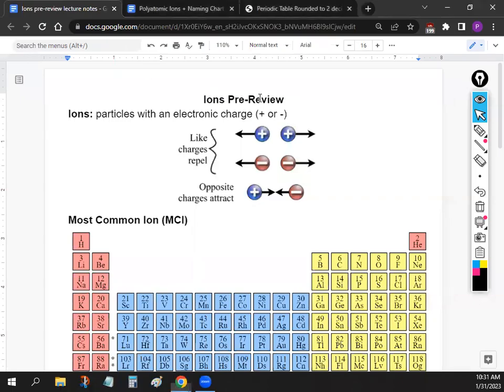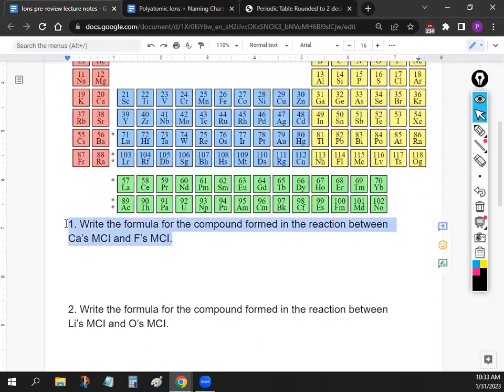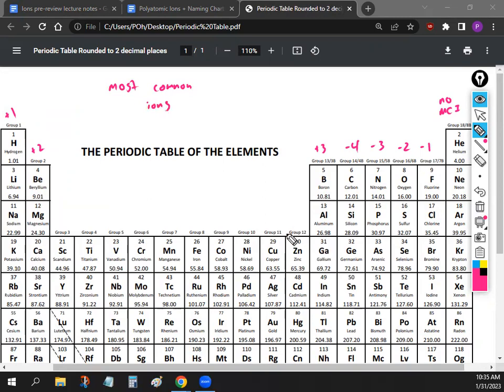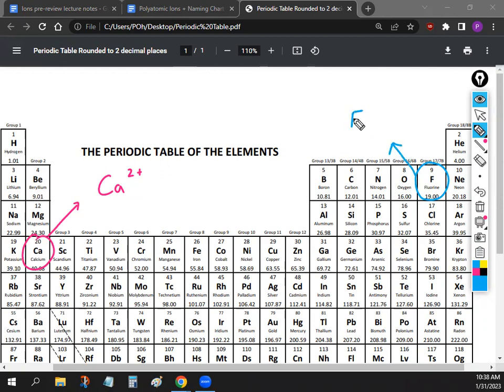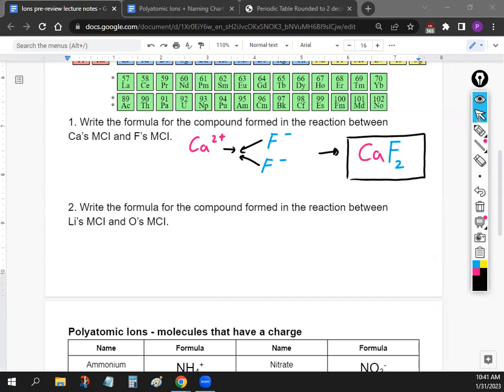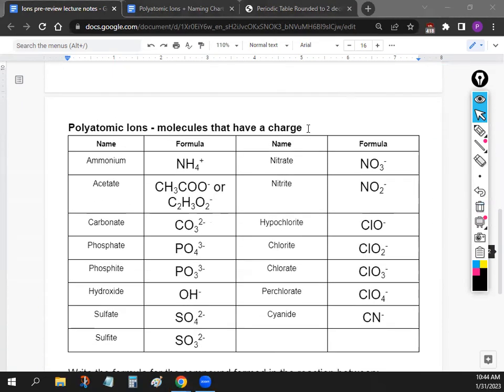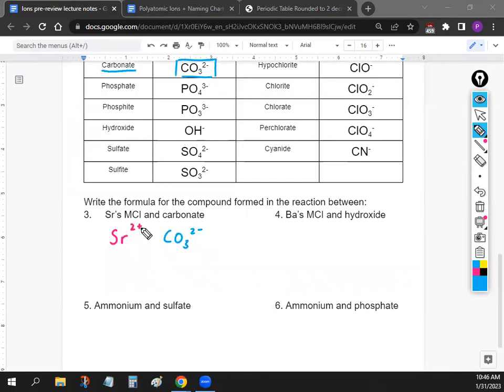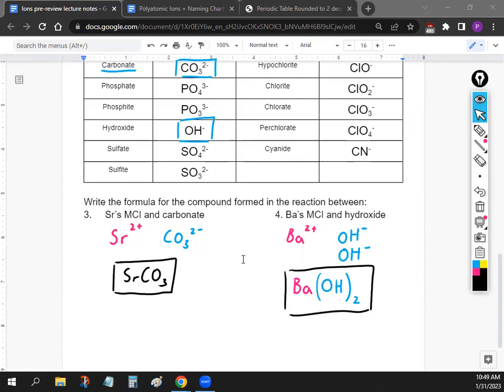Ions Pre-Review | Mr. Oh Chemistry